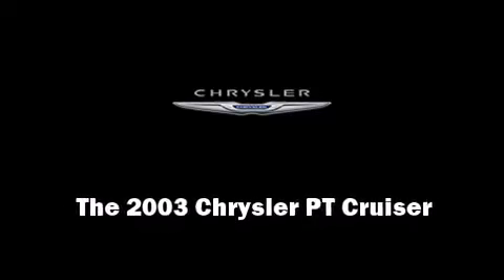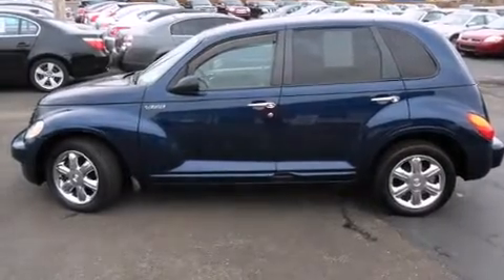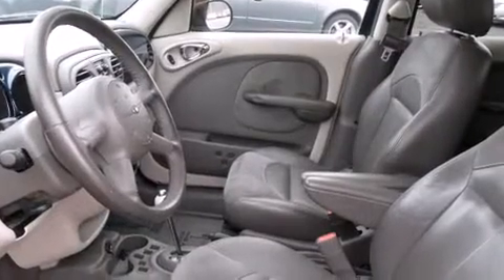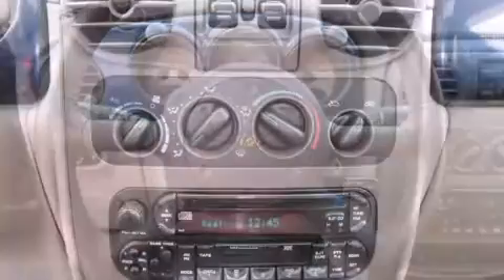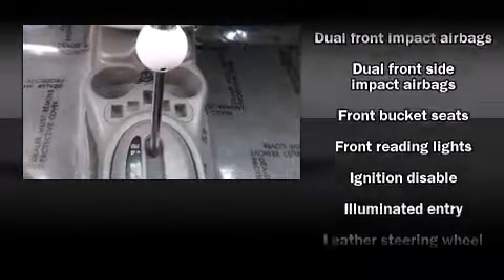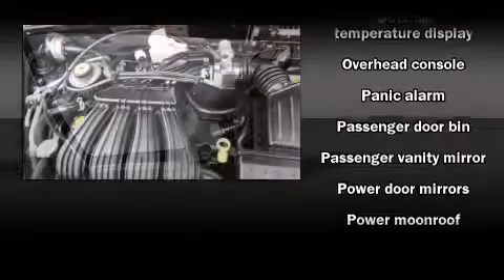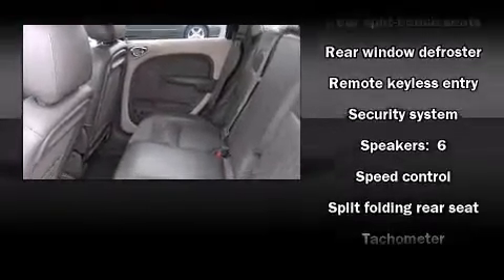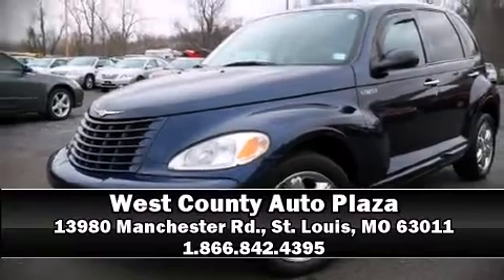2003 Chrysler PT Cruiser Limited in St. Louis, MO 63011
13980 Manchester Rd.

Outstanding design defines the 2003 Chrysler PT Cruiser. It features an automatic transmission, front-wheel drive, and a 2.4 liter 4 cylinder engine. Chrysler prioritized practicality, efficiency, and style by including: front bucket seats, tilt steering wheel, power door mirrors, remote keyless entry, an overhead console, rear wipers, and leather upholstery. For drivers who enjoy the natural environment, a power moonroof allows an infusion of fresh air. We have a skilled and knowledgable sales staff with many years of experience satisfying our customers needs. We'd be happy to answer any questions that you may have. Stop by our dealership or give us a call for more information.